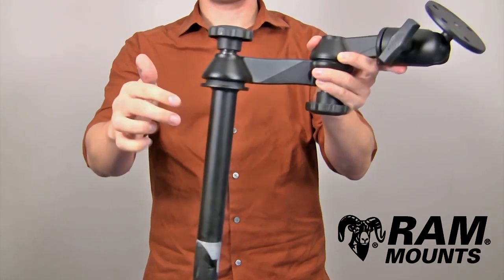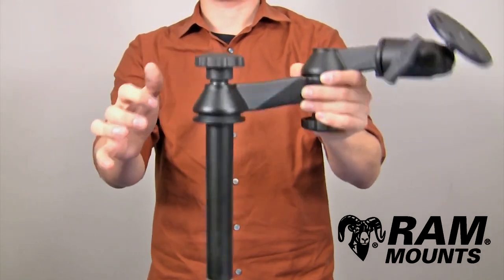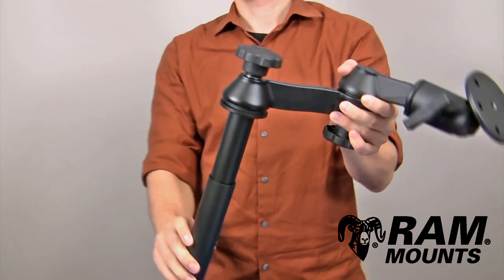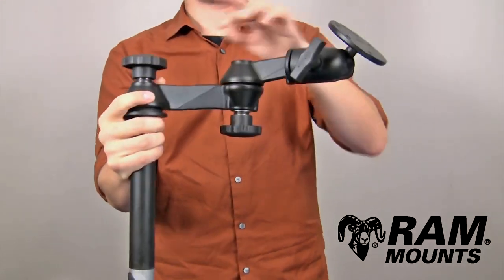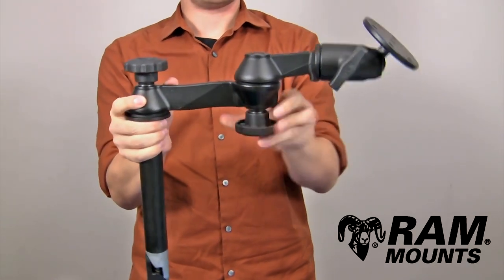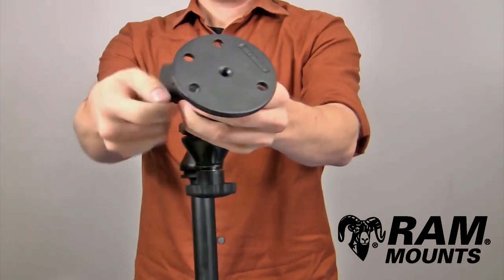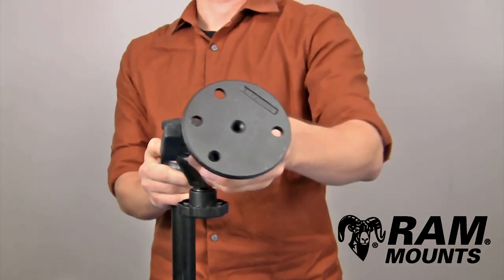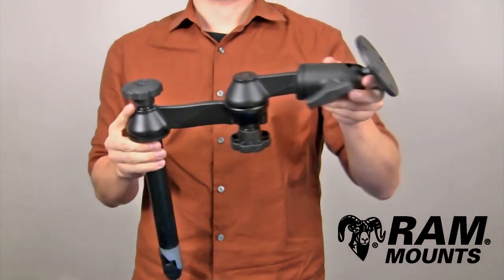RAM Double Swing Arm with 8 Male Tele Pole™ & 3 68 Round Base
In this video, you get a general product overview on the RAM Double Swing Arm with 8 Male Tele Pole™ & 3 68 Round Base.